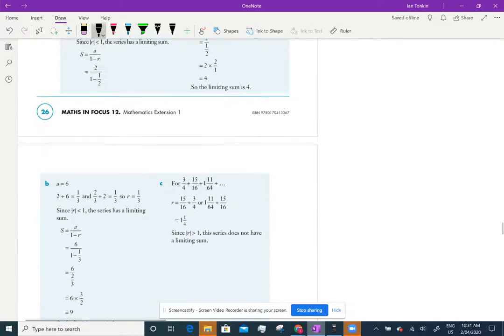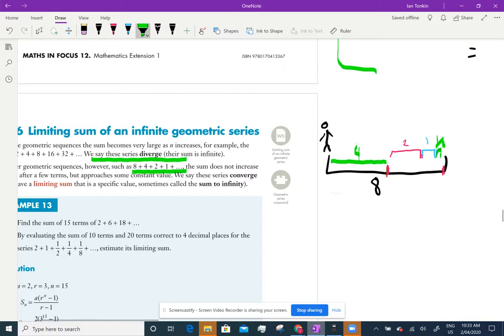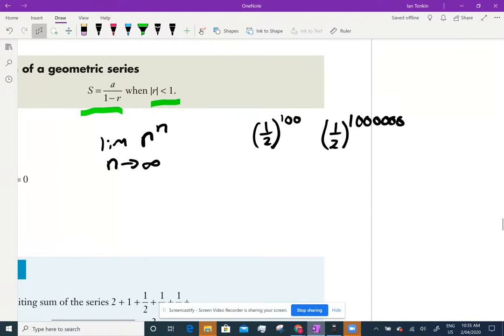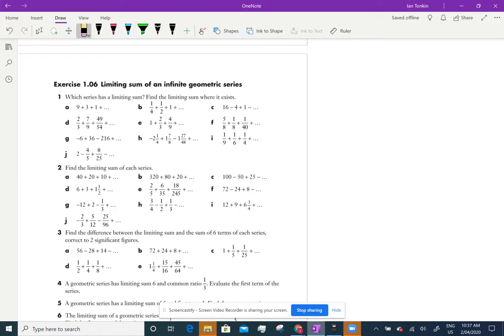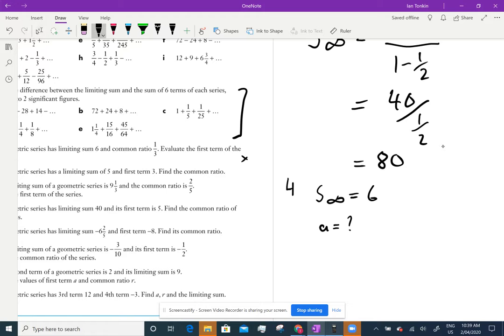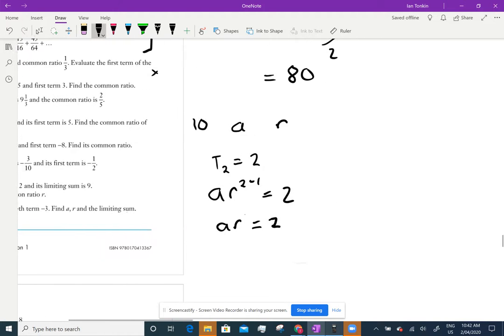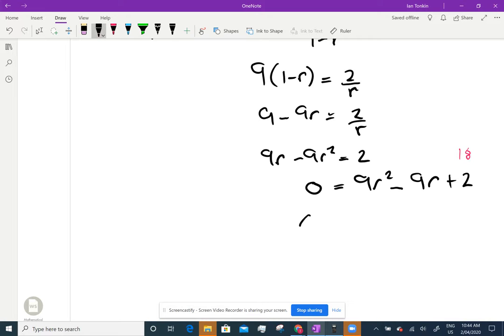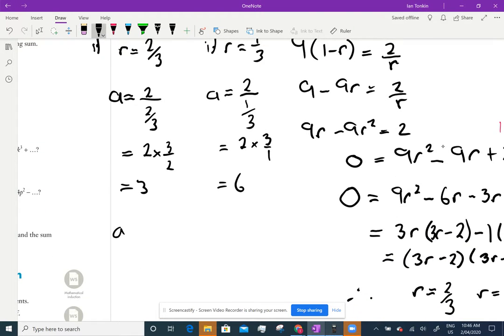Year 12 Advanced Maths in Focus Ex 1:06 Sum of an infinite geometric series